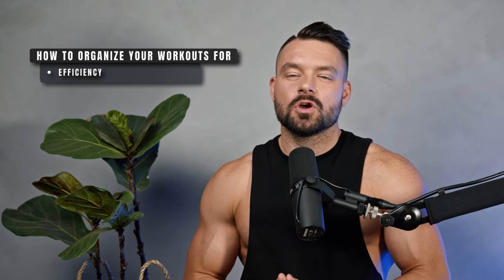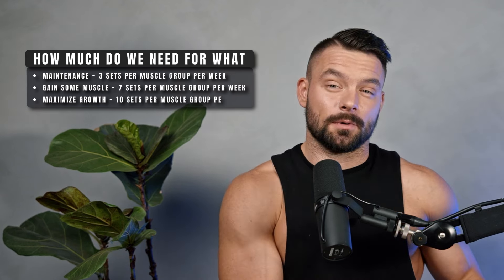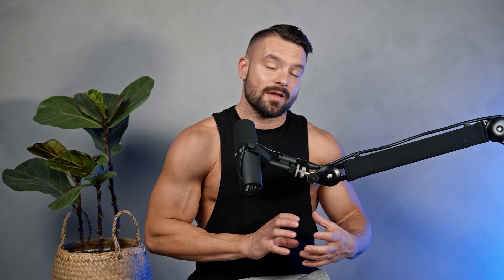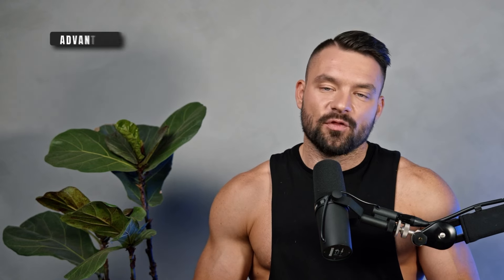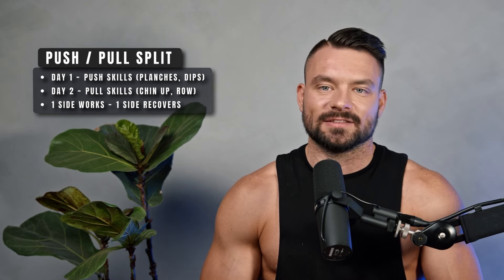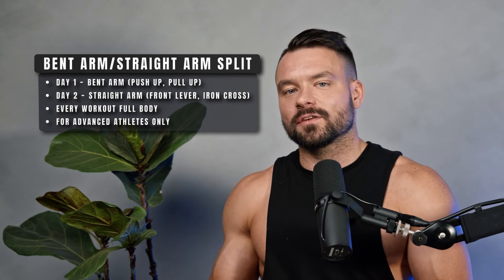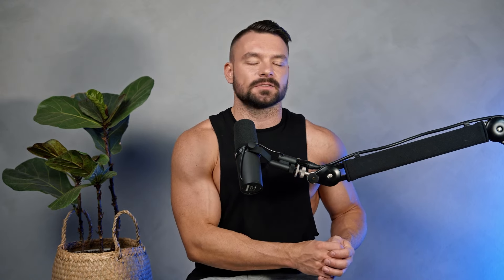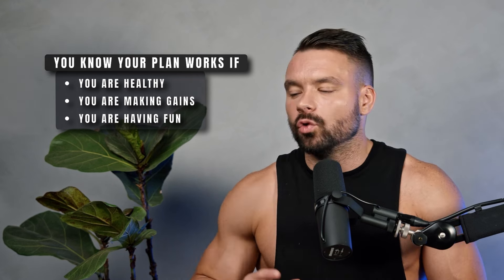The Best Calisthenics Training Split | Full Body - Upper Lower - Push Pull - Bent Arm Straight Arm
Develop a clear understanding of why it is important to split your goals over multiple workouts throughout the week, how you should structure workouts and cycles, where most programs go wrong and where you can gain an advantage over other athletes. If you pay attention and retain the most essential details you’ll be able to answer most of your training questions yourself by combining the pieces and drawing your own conclusions.

Timestamps
00:00:00 Welcome
00:01:38 Hard Working Sets
00:03:51 How much do we need for what
00:08:27 Full Body Split
00:11:31 Upper/Lower Body Split
00:13:50 Push & Pull Split
00:17:30 Bent Arm/Straight Arm Split
00:19:50 Thinking out of the Box
00:23:49 When to adjust your routine
00:27:19 Thank you

How many times a week should we train, how long should each session be, what exactly should we do per session, can we focus on multiple goals at the same time, which goals should I prioritize, how long should an isometric hold be to trigger hypertrophy… The list of questions is endless.

This past year teaching workshops, seminars and retreat I’ve started making the events longer in order to have more time for questions. Especially when it comes to calisthenics programming the misconceptions that I am seeing in countless athletes are quite big. Whilst many have the same questions almost everyone overcomplicates the answers drastically.

Understanding the fundamentals of calisthenics program creation or more specifically how to split up and divide workouts for faster gains, less plateaus and ultimately simply more fun is absolutely key!

Building muscle and getting stronger is surprisingly simple. The catalyst of the building cycle is training. Filled up with nutrients we work hard at the gym to create a stimulus. We then go home, rest, sleep and recover. Muscle is being built.

Very generally speaking the more you will train the more muscle you will build as long as you are getting adequate protein and recovery. For most athletes a muscle needs about 48h-72h to recover between workouts. Depending on how much experience with training you have, muscle growth will come faster or slower.

Calisthenics at the end of the day is strength training. Instead of weights we use our own body paired with progressions.

Your planche push up is your bench, your handstand push up is your overhead press and your front lever row is your cable row.

Just like with weight training the same thing is true with calisthenics: the more we practice a progression, the better we will get at it assuming the body gets adequate time to recover and nutrients.

One key difference is that calisthenics skills are more technical than weighted training. Not every session has to be extremely hard, leaving you sore and exhausted. Yes, you need this to build muscle but there is a lot to gain with lower intensity, higher volume training where you work on technique, muscle memory and general efficiency of the body in the trained movements.

The way you structure and organize your workouts throughout the week is called a training split. Splits depend on your goal, complexity of your programming, amounts of weekly workouts and your experience with training.